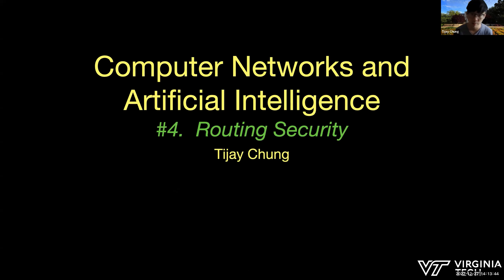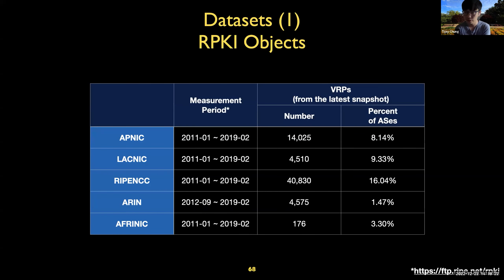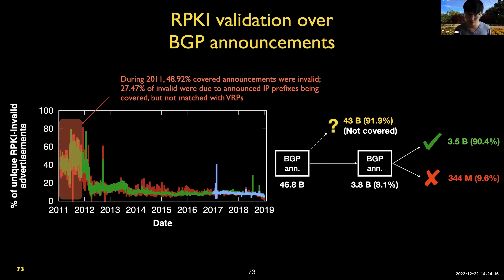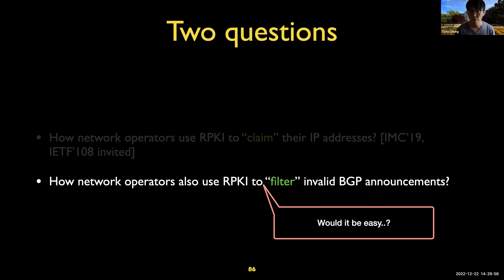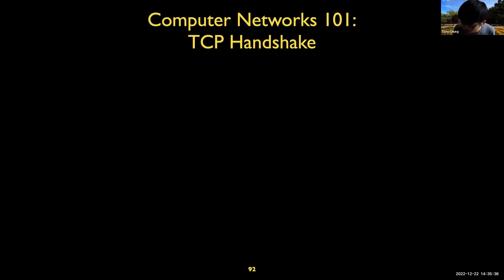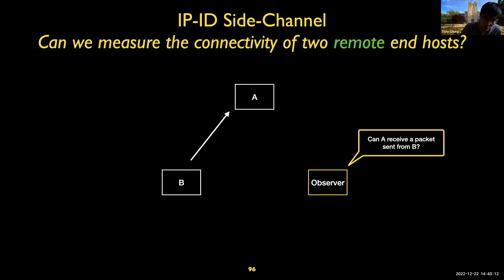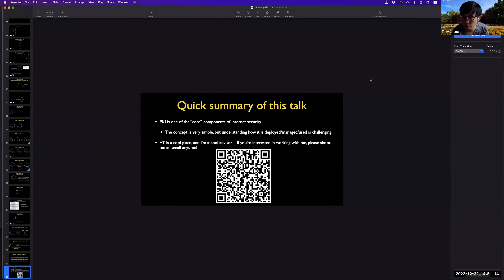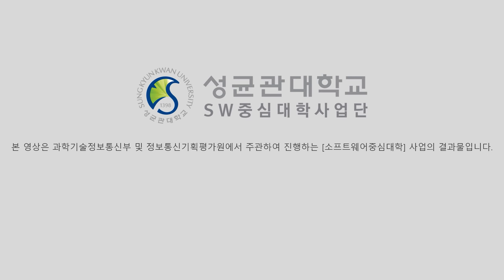[공개형온라인강의] 인터넷과네트워크보안(Internet & Network Security)_정재훈_정태중_3_2 Routing Basics and Security Advanced